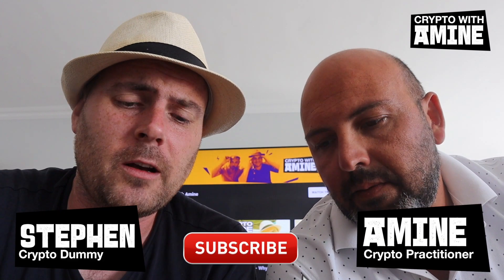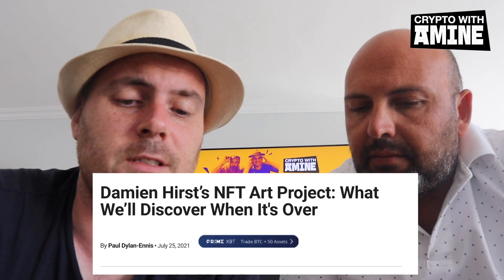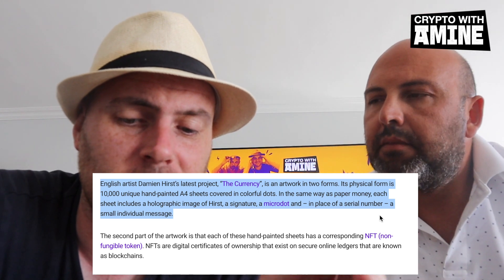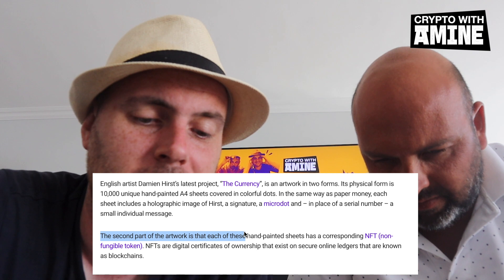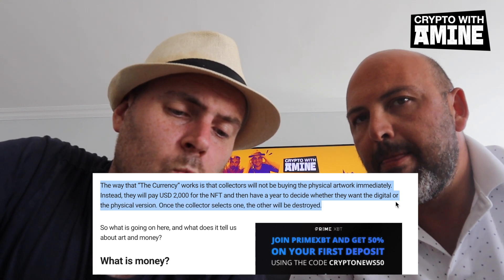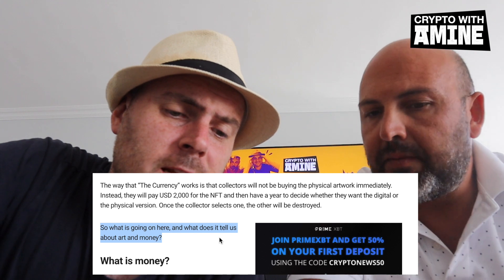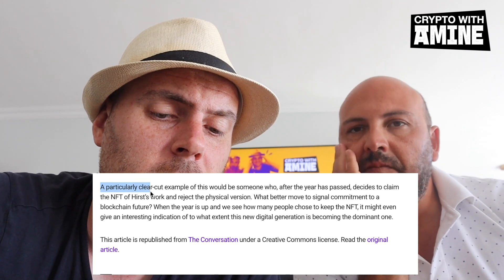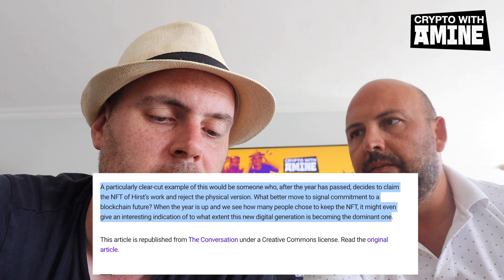Damien Hirst’s NFT Art Project | Stephen | Amine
Damien Hirst’s NFT Art Project

Stephen is a Crypto dummy. Amine is a Crypto practitioner and creator of CRD NETWORK and CRDTOKEN.

In these videos Stephen will attempt to learn about Crypto from Amine.

If you have questions please write them in the comment box and we will try to answer them in the future.